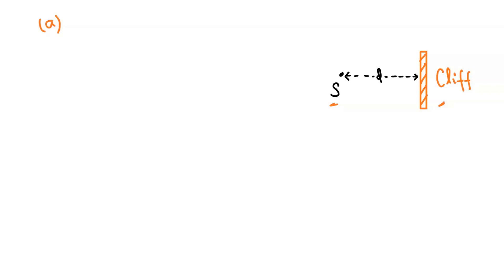How far away is a cliff if an echo is heard 0.462 s after the original sound? Assume that sound tra…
How far away is a cliff if an echo is heard 0.462 s after the original sound? Assume that sound traveled at 343 m/s on that day. A boat moves 14.7 km across a lake in 30.0 min. What was the average speed of the boat in kilometers per hour? What is the resulting acceleration when a 500 N force acts on an object with a mass of 8000 kg?